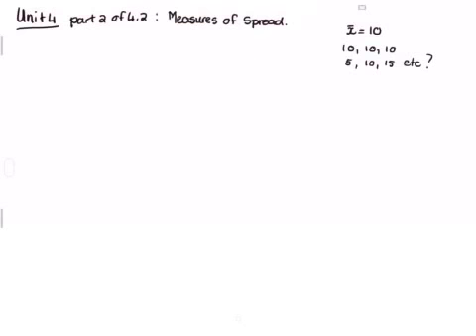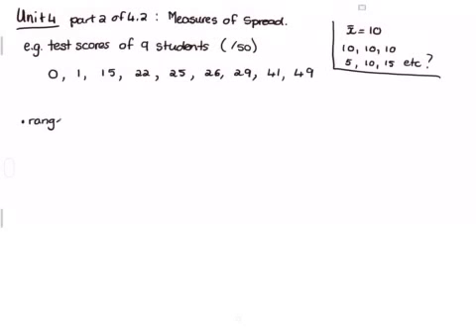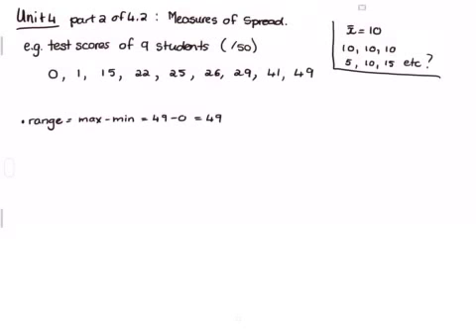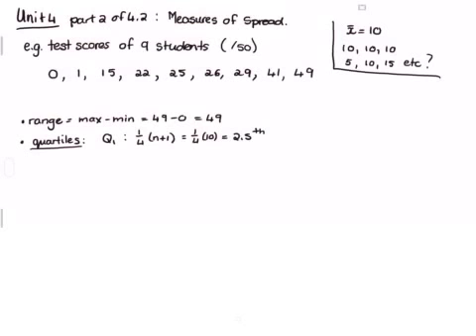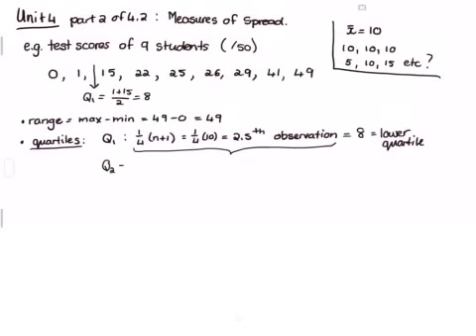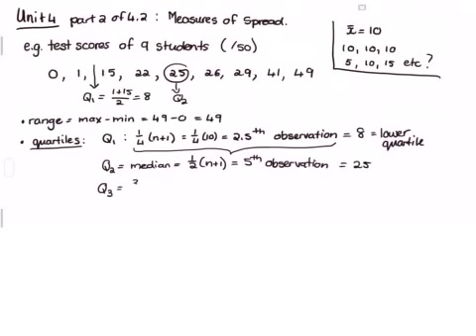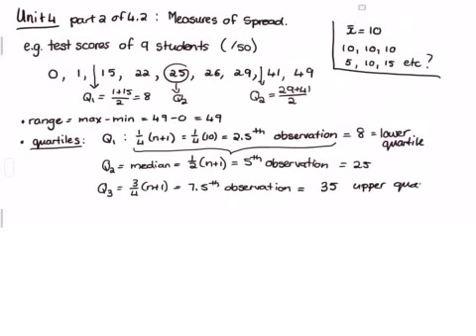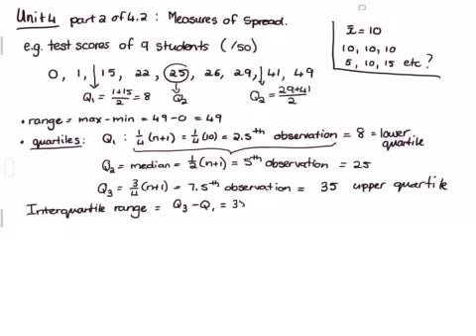UNIT4-4.2-PART2-editedandCut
4.2 lecture 2